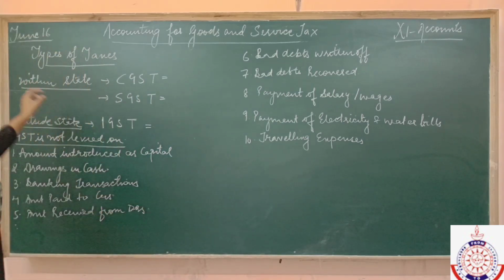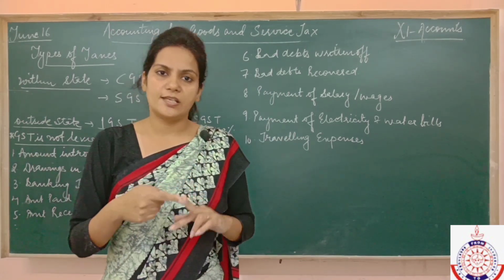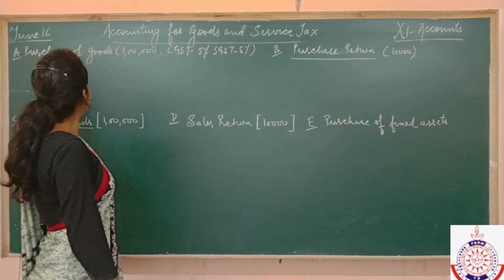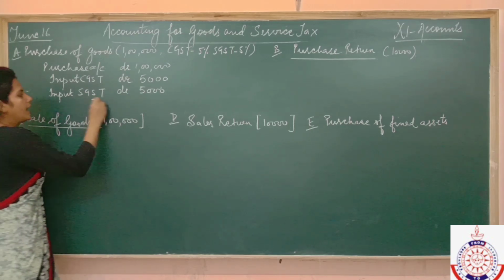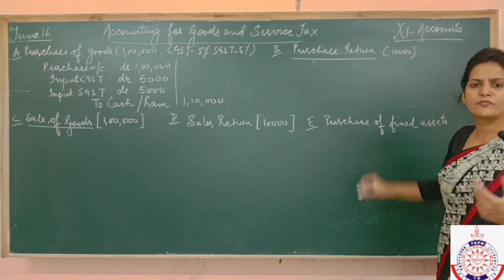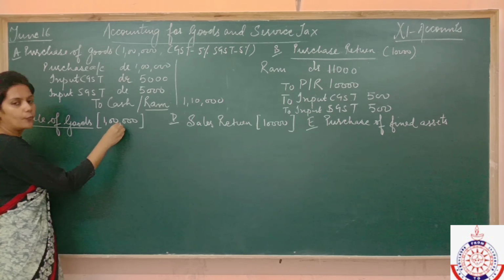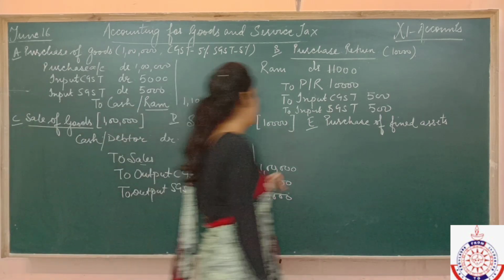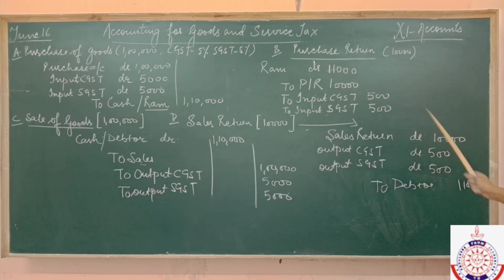Class 11 Accountancy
Goods and service tax ( part 2)